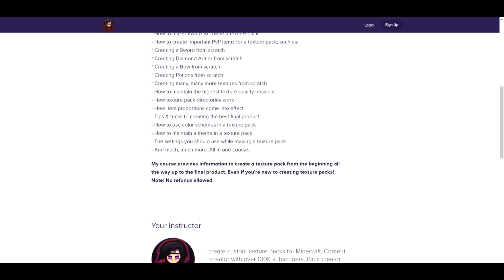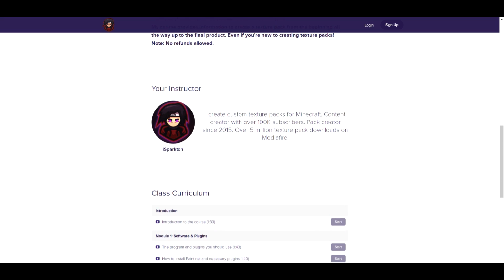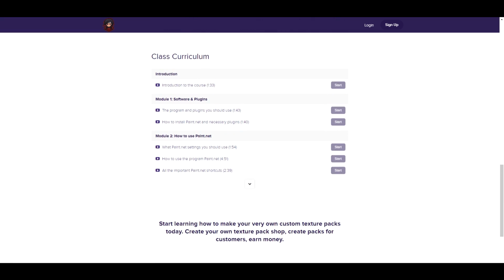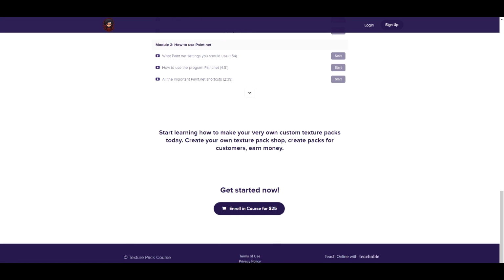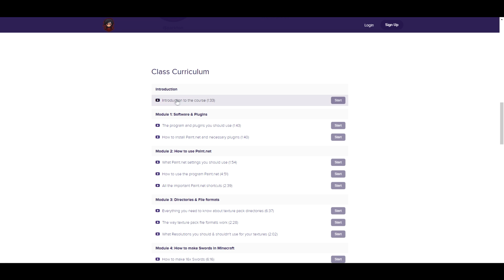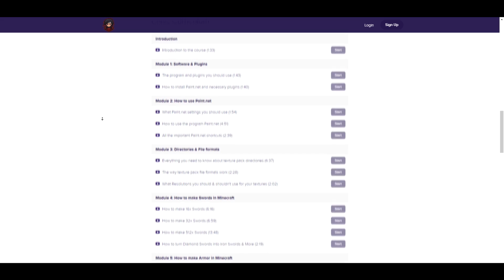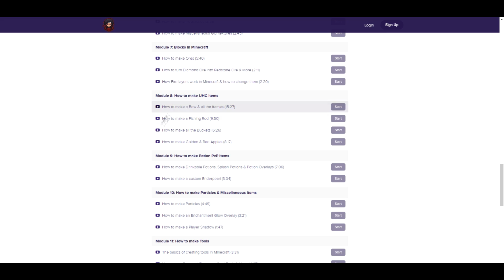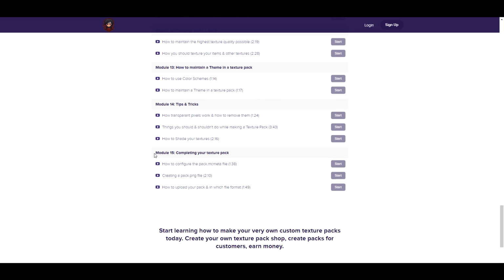iSparkton's Official Texture Pack Course Release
Make sure to watch the whole video, I'll be explaining everything about this amazing product I've been working on for over 2 months! I'm very excited to bring this product to you guys, I'm very confident you wil like it! Open the description for more information!

For the past 2,5 months, I've been working on a in depth texture pack course. This course will make you able to create a texture pack from scratch, all the way up to the final product.

By clicking the first link in this description box, you'll find my texture pack course. It will provide you with everything you need to know about creating texture packs. Up on enrolling this course, you'll be able to create your very own texture packs for Minecraft! Meaning that you can take commissions for private packs and create revenue by doing this!

The course has a lot of value for it's price, especially with the amount of hours that were put in. A product like this has never done before by any other person in Minecraft, which makes it unique. For the first time ever, you can learn step by step how to make great texture packs! There's 45+ videos worth of information & over 15 modules available!

► Video Index:
- (0:04): Introduction
- (0:34): Class Curriculum
- (1:18): Efficient Learning
- (2:03): Support & Questions
- (2:19): Why I've made this course
- (2:26): How to Purchase the course

* Question: Is this course available for OSX (Mac) users?
* Answer: Yes, you can follow the course, however things might be different as you will not be able to use the same software that I will be using throughout the course.

* Question: Is this course for people that don't know anything about texture packs?
* Answer: Yes, you can purchase the course and you'll be provided with information that will make you able to make a pack from scratch.

* Question: For how long will this course be available after purchase?
* Answer: This course will be 24/7 available and is never planning on going offline.

* Question: How can get I in contact with you if I have a question?
After purchase, you'll be able to directly ask questions using the website its platform.

► Telegram for questions:
- Username: @iSparkton